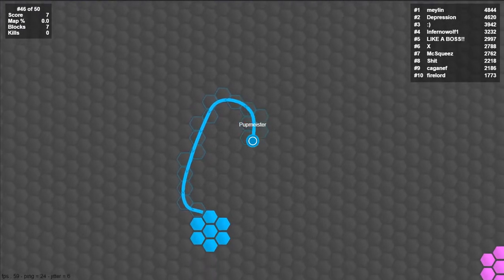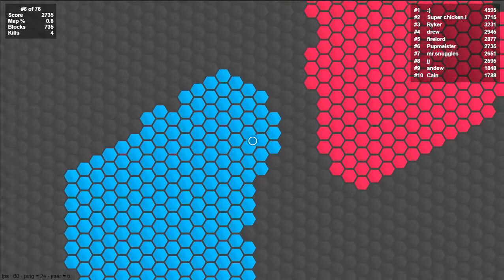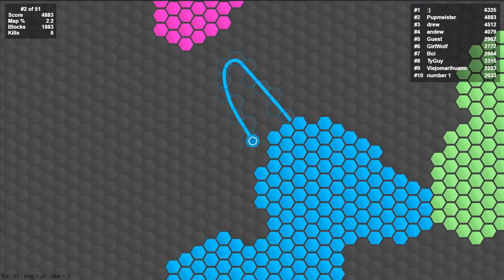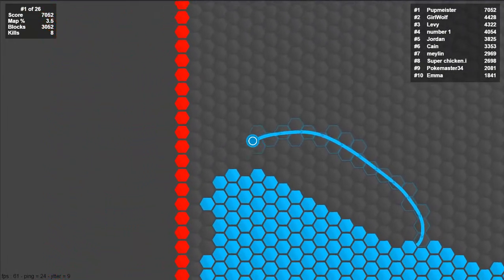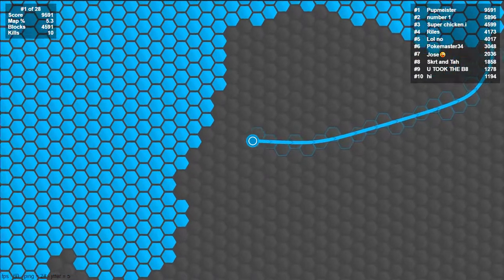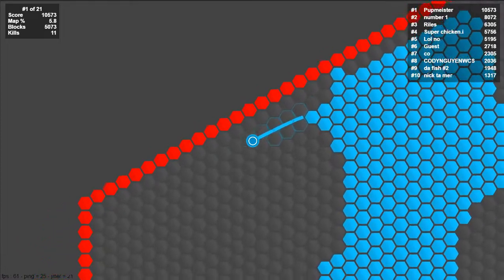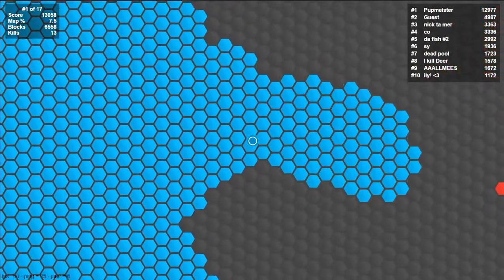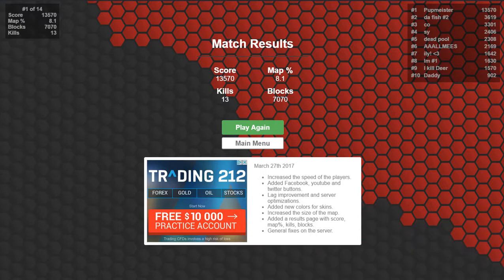Superhex io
New io game superhex.io.  Today we introduce superhex, a splix.io like game that uses your mouse and hexagons.